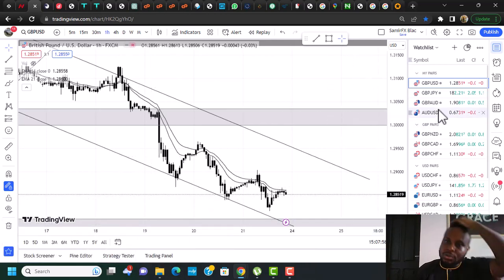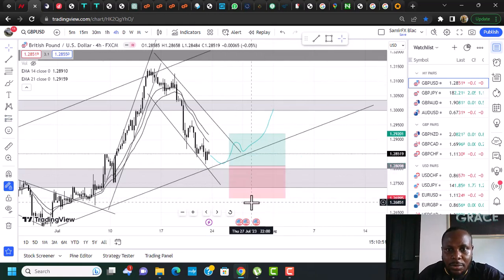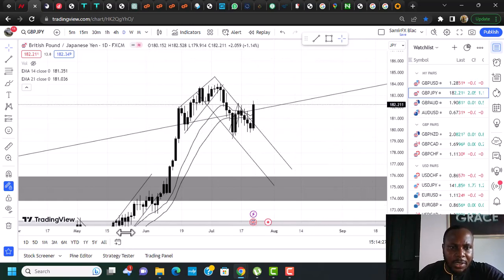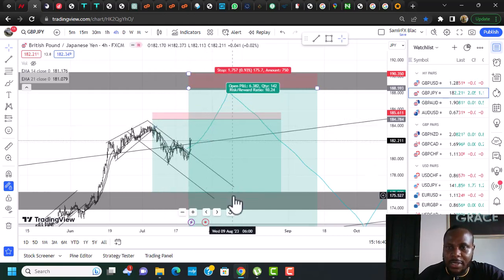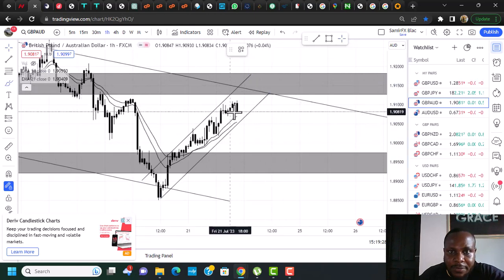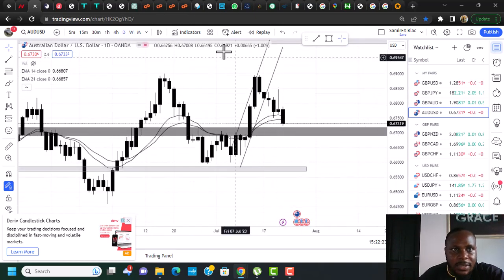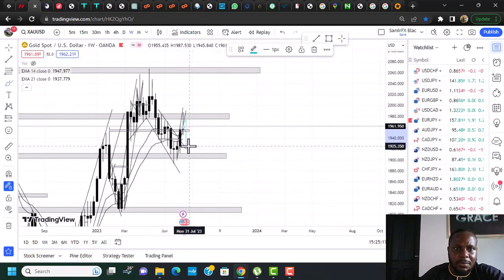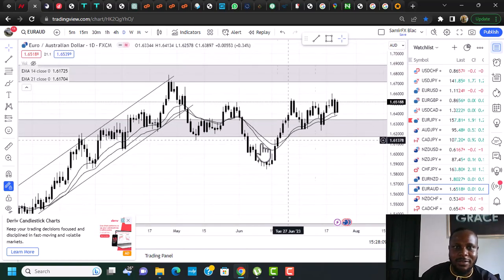Finding Entries in Forex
Welcome to our in-depth YouTube tutorial on trade entries! Whether you're a novice trader looking to take your first steps or a seasoned pro aiming to fine-tune your entry techniques, this video is tailored for you.

 Join us as we walk you through the crucial elements of successful trade entries. From recognizing high-probability entry signals to employing effective risk management strategies, we've got you covered.

Don't miss out on this opportunity to level up your trading game! It's time to step up your trading success! Happy trading!